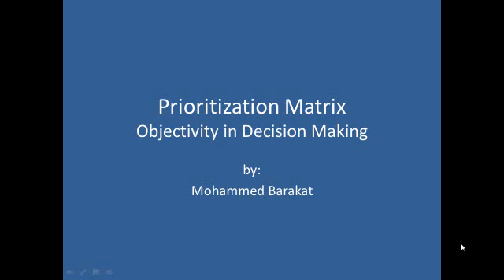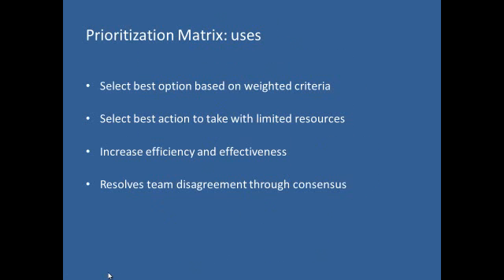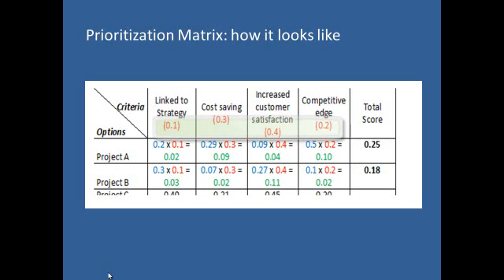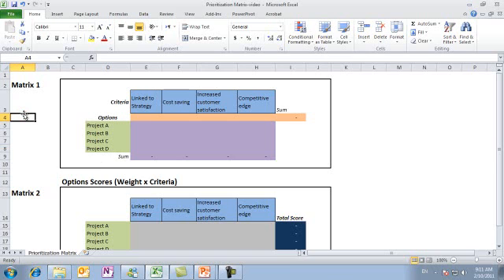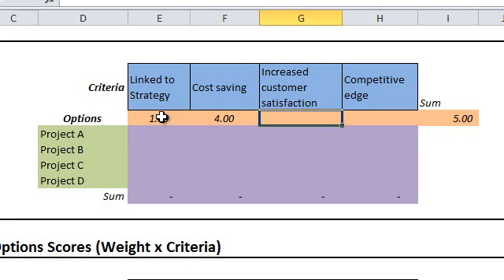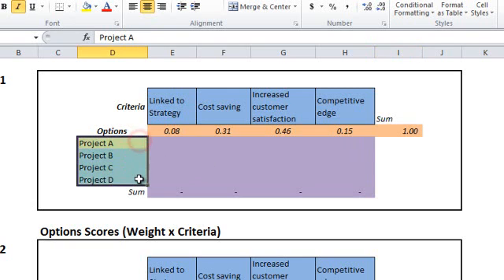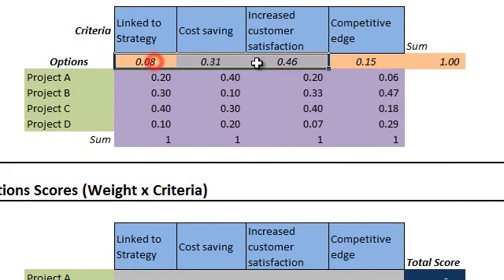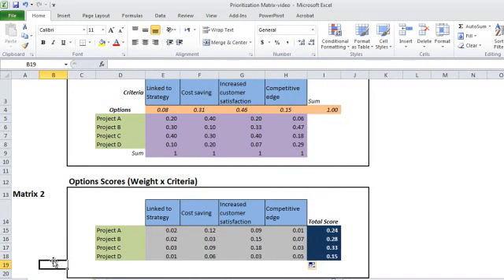Prioritization Matrix: Objectivity in Decision Making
Prioritization Matrix is a decision making tool and one of the 7 management and planning tools used in Six Sigma and Quality Management in general. It is used to determine the best option to select amongst several ones based on specific criteria using numerical values.